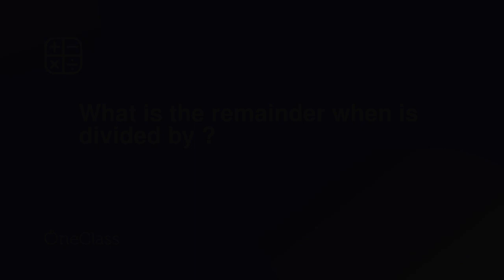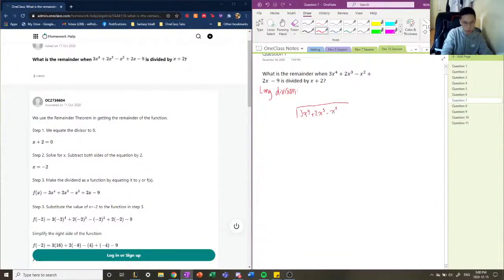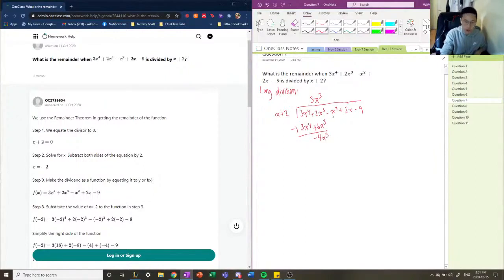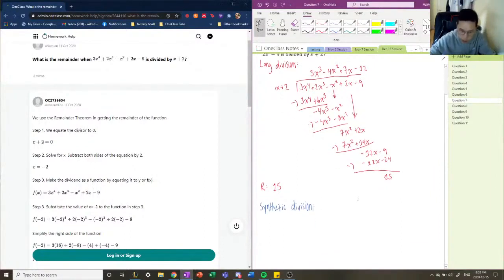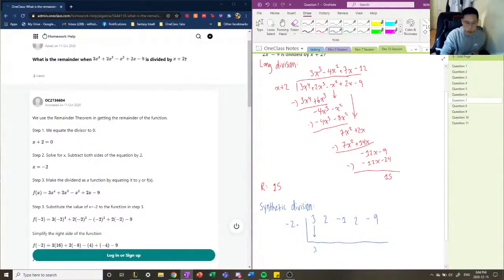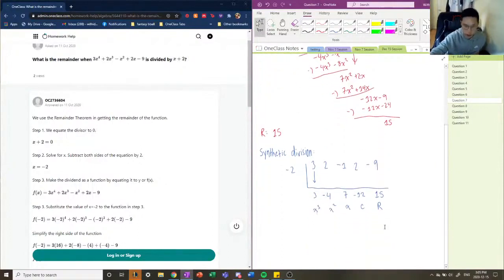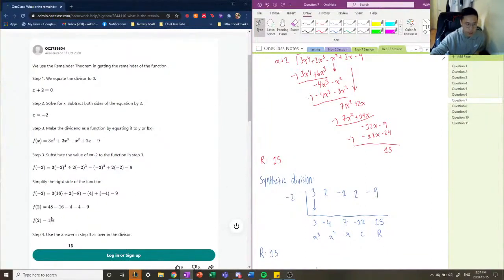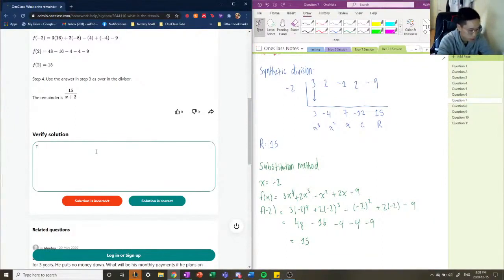What is the remainder when is divided by ?